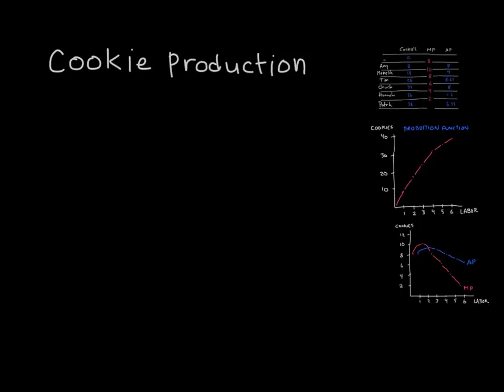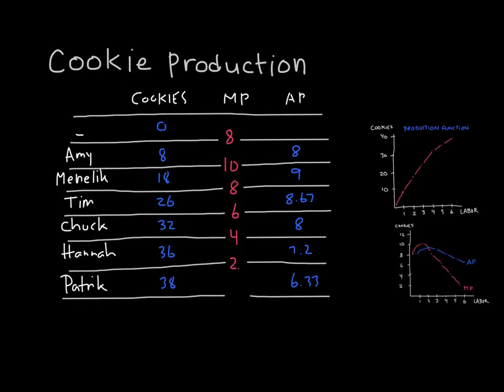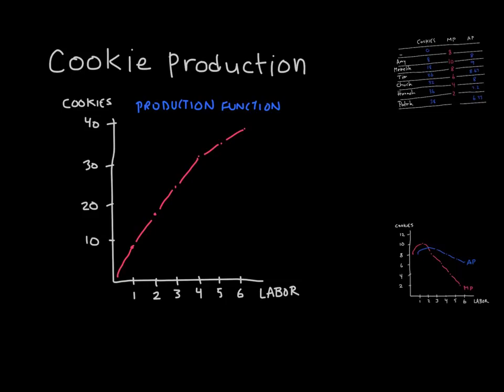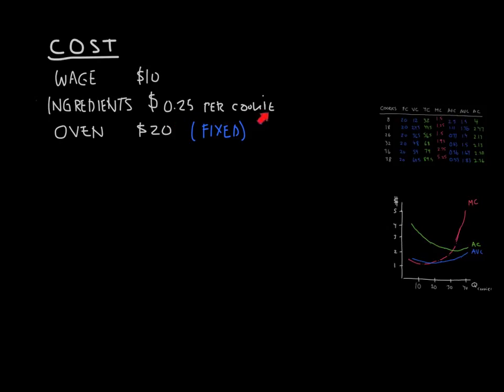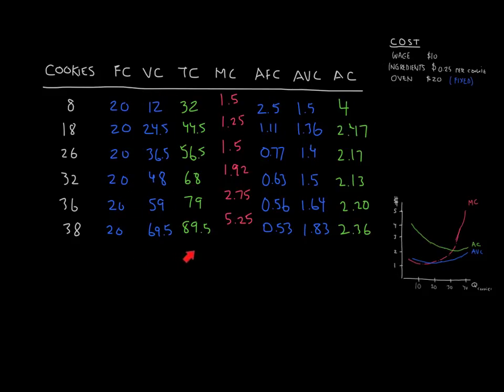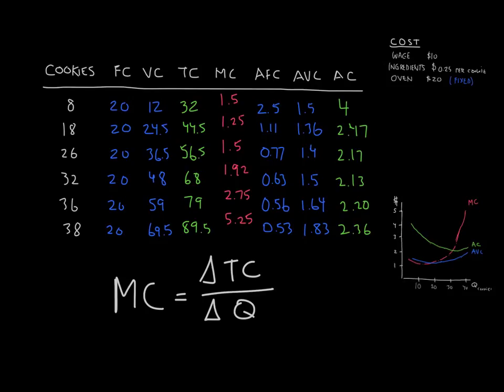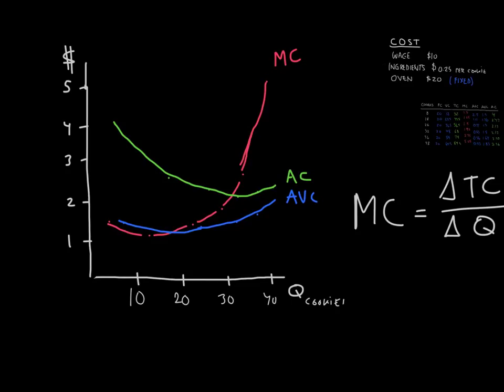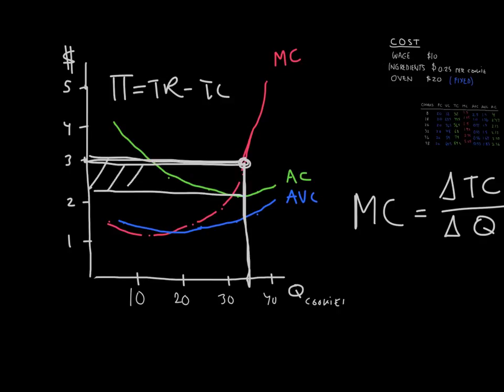production and cost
A numerical example of product and cost curves.